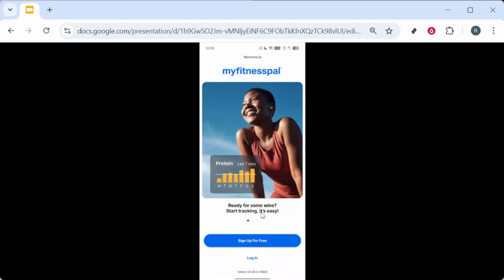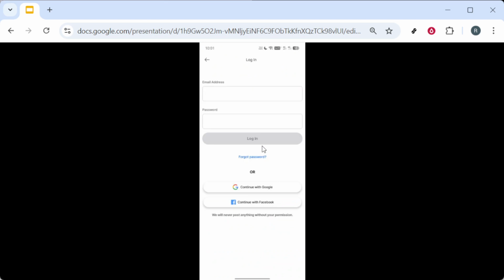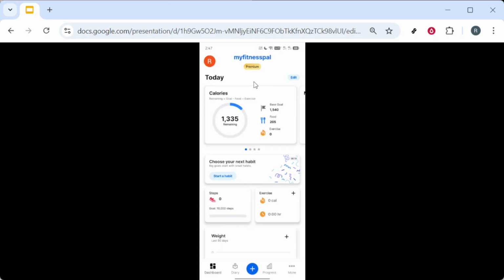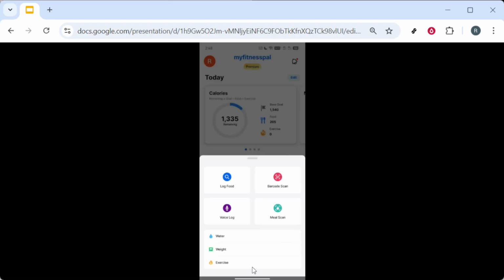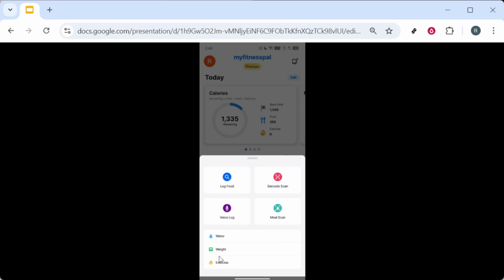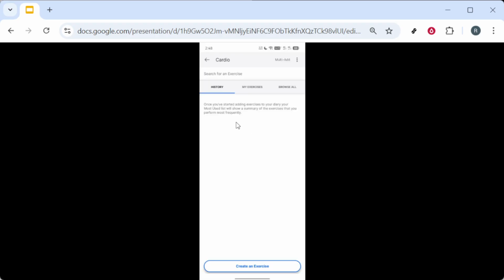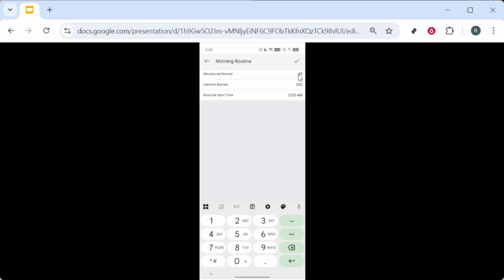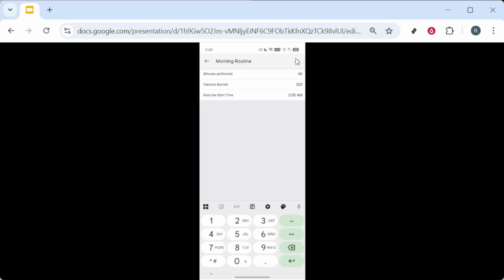How to Edit Exercise in MyFitnessPal | Quick Tutorial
Need to adjust your workout details? 💪 This quick tutorial teaches how to edit exercise duration, calories, and type. It’s perfect for correcting logged data or updating completed workouts. Keep your activity history precise and reflective of your real efforts!
✅ Highlights:

Tap an exercise entry in your diary
Choose “Edit Entry”
Adjust details like time or calories
Save updates to refresh your stats